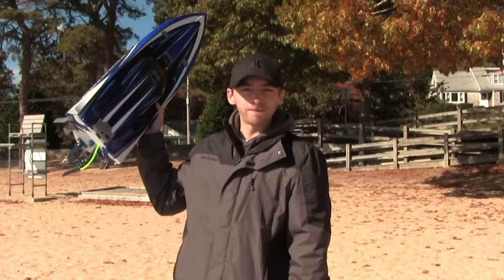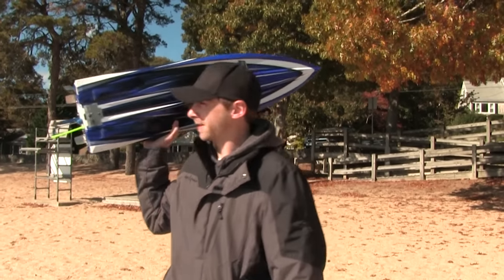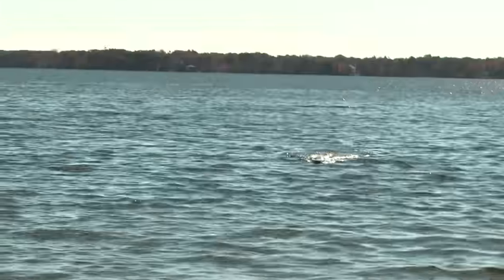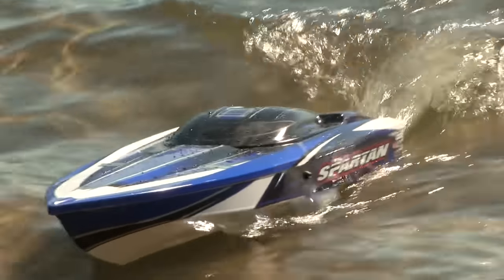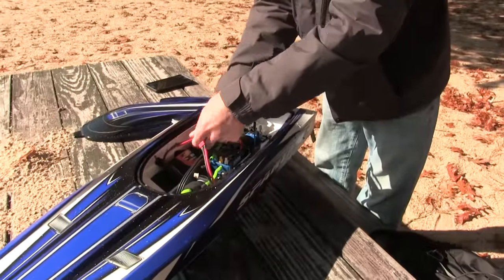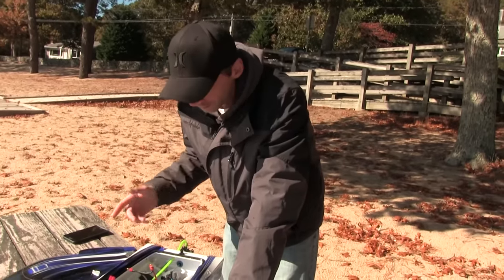Traxxas Spartan On 4s LiPo: Castle 1800kv Brushless Setup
Today is the first day i get to test out the Traxxas Spartan!

When i first arrived the water was completely calm. However in the time it took me to set up everything the winds had turned against me and ended up making the water a bit choppy. I was a good thing i only was able to charge up my two MaxAmps 6500MAH 2s 150c Li-Po batteries for this run. Most of the run i was only able to comfortably run it at half throttle. But i still do manage to give it a few good full throttle runs. Hearing and seeing this boat screaming past me on 4s is a thrill on its own. I cant wait now to see what it can do on a 6s Li-Po setup! All thought i will need some calmer waters before doing that, and with winter quickly approaching it may half to hold off a for a couple of months.

I did end up finding some water inside the boat after the run. but we also discovered the bottom seal for the prop shaft did not seat correctly and was allowing the water to enter. the seal around the roof seems to hold perfectly as their was no water sitting on top of the electronics.

Traxxas Spartan Boat (Newer Version 2019)